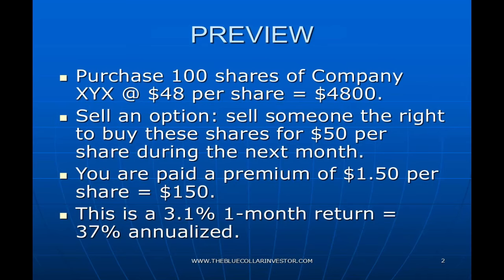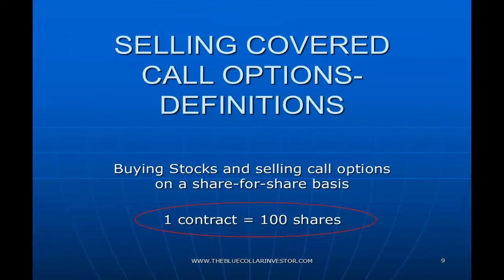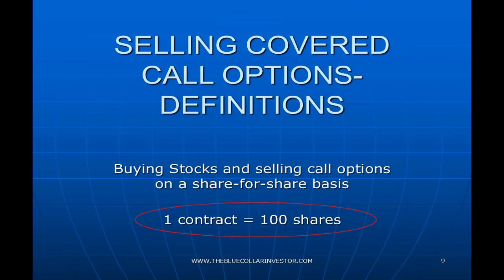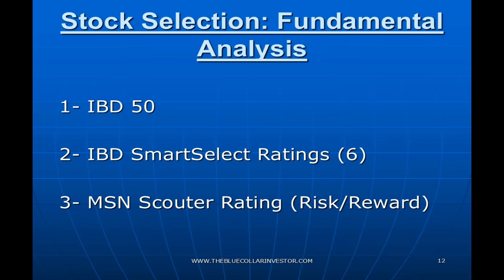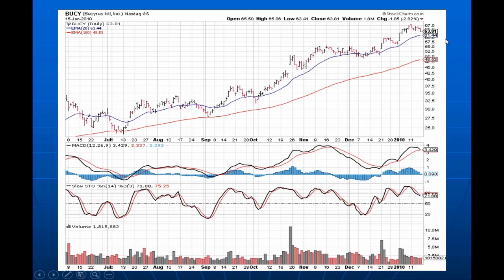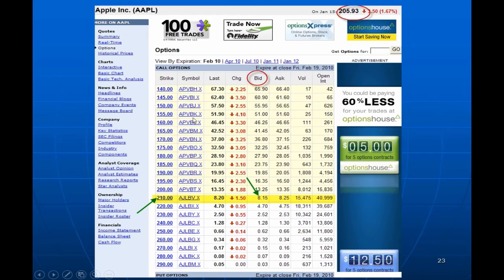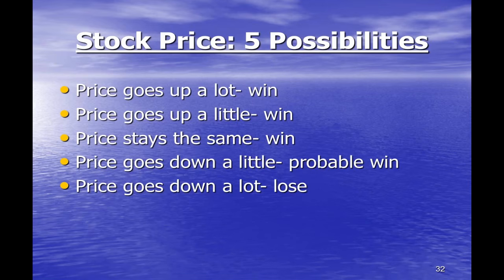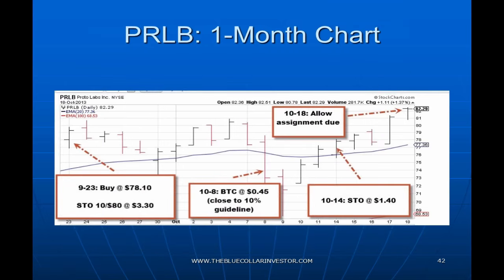MarketFest: Covered Call Writing [with Alan Ellman]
- WINvesting.com presents MarketFest (Season 14, Episode 2) - “Covered Call Writing: A Low­-Risk Strategy to Generate Monthly Cash Flow”

This presentation is an easy­-to-­understand approach to mastering covered call writing. This is a strategy that combines both stock (buying) and option (selling) investing. It is geared to the average retail investor with the goal of taking control of your financial future by generating a monthly cash flow. This seminar will take the mystery out of an investment approach that the government approves for use in your self-­directed IRA accounts.

Alan Ellman
The Blue Collar Investor Corp.

Dr. Alan Ellman is President of The Blue Collar Investor Corp. and has authored three best selling books on the topic of covered call writing. A fourth book, A General investment Guide Geared To Students, was published in November, 2013. Alan’s most recent publication addresses selling cash­-secured puts, another low­-risk option strategy. He is a frequent guest on financial programs like Jordan Kimmel’s Voice America Business Radio Program. Alan has presented live seminars for The Stock Trader’s Expo, The American Association of Individual Investors, The Learning Annex and The Money Show, and has authored over 300 financial articles on his web site as well as for Seeking Alpha and iVolatility.com and several international publications.